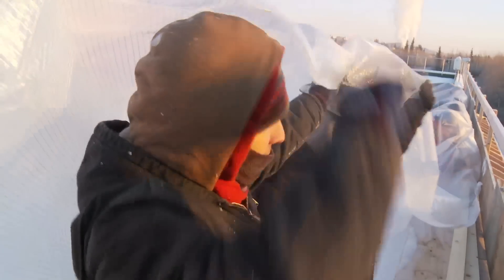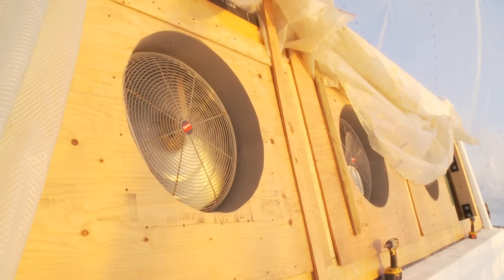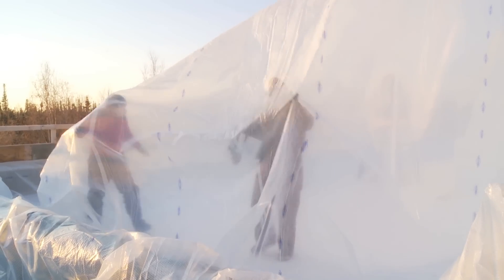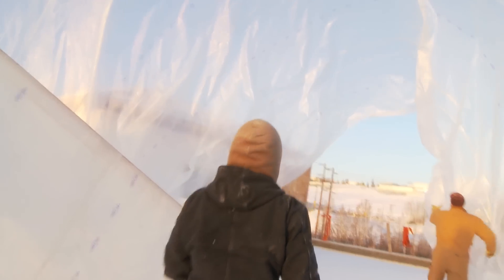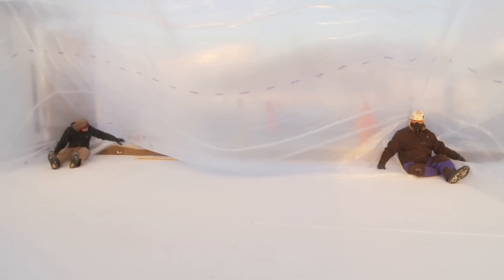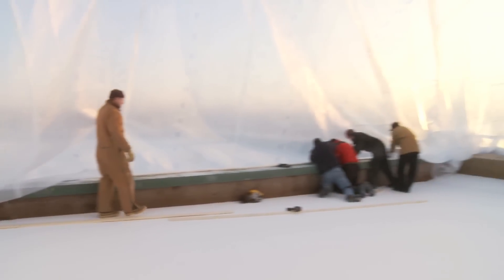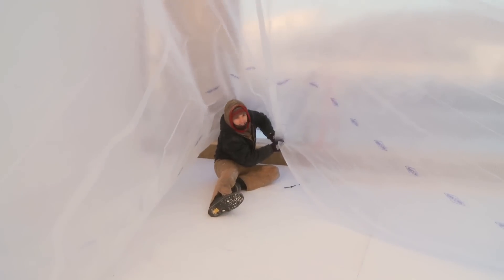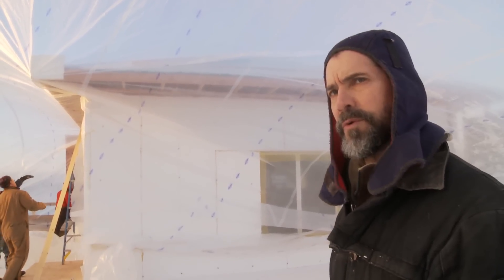CCHRC Building Addition: Creating a heated roof to apply roofing membrane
The subzero temperatures in the Interior Alaska don't stop the construction of the Sustainable Northern Communities Center.

On November 26th, workers created a heated balloon over the roof with a large piece of reinforced plastic. Inside the balloon will be heated to at least 45F degrees so that roofing membrane will be able to adhere properly.

The addition to CCHRC's existing Research and Testing Facilities (RTF), the Sustainable Northern communities Center will be comprised of office, classroom, and design space to enable people to work together to address Alaska's most immediate housing and related infrastructure challenges.